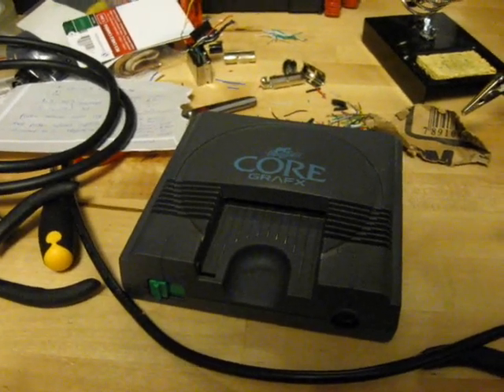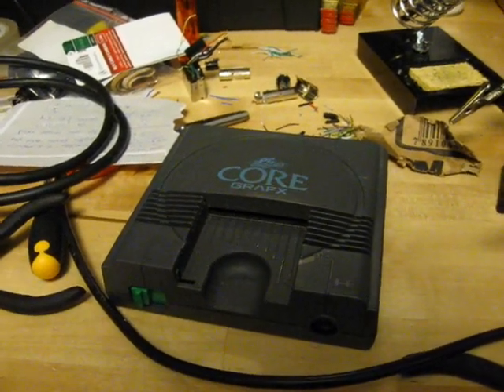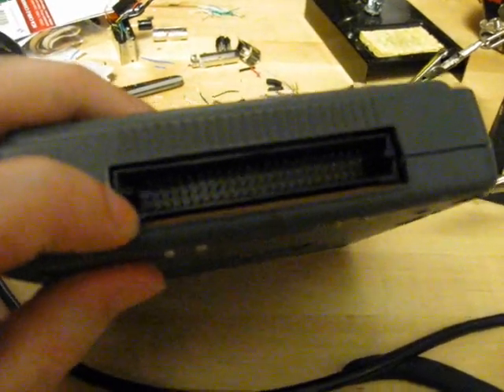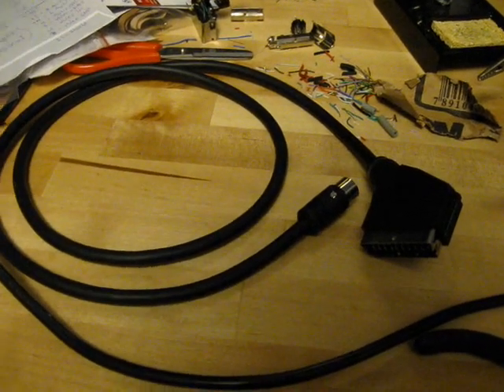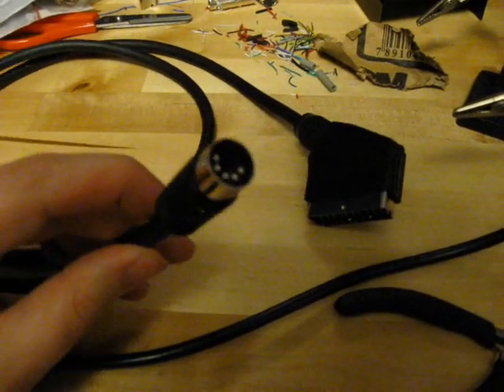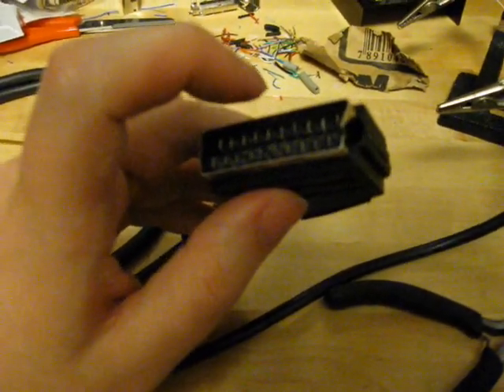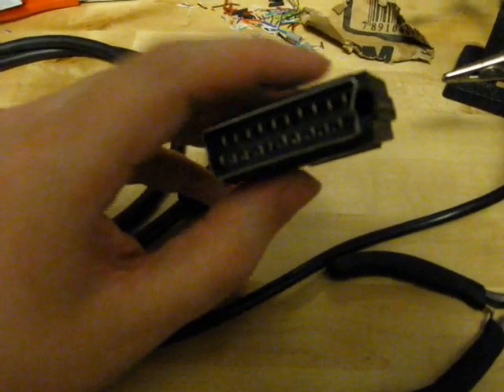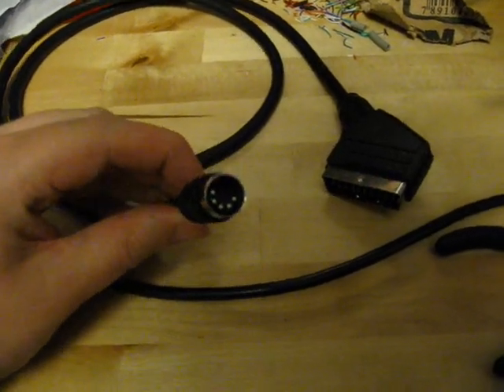Update on previous video and another PC Engine A/V cable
Correcting some of what I said in my previous video as well as adding some information about the PC Engine/TurboGrafx expansion port and also a quick how to on making a SCART cable for the PC Engine.